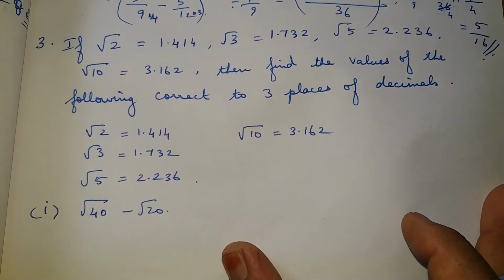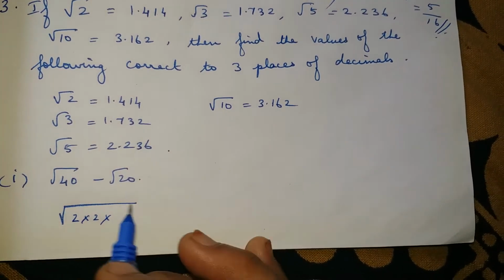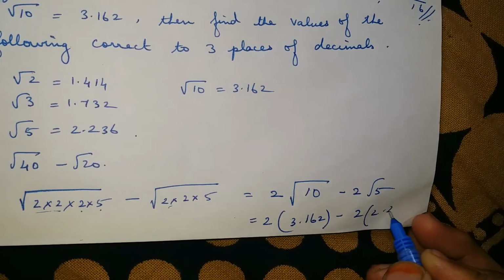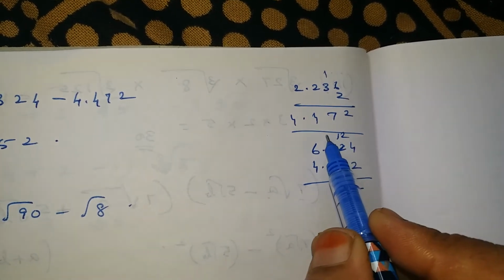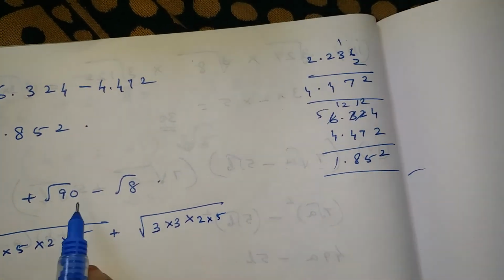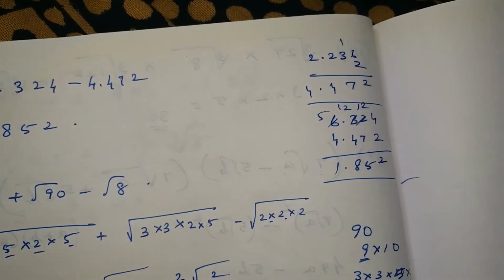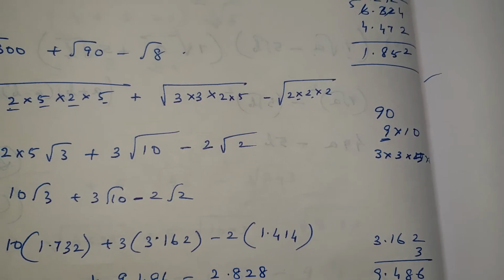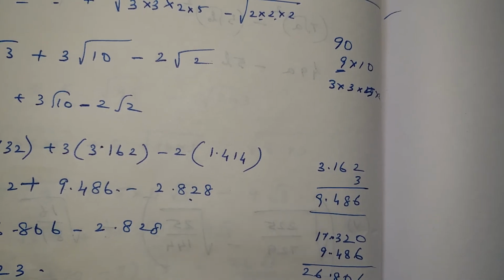9th samacheer maths ex 2.6 3rd sum